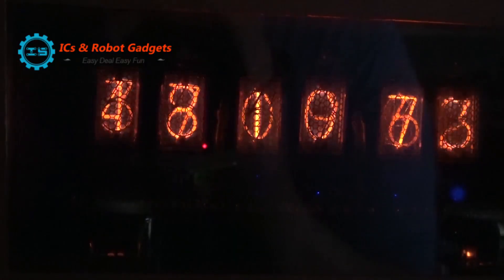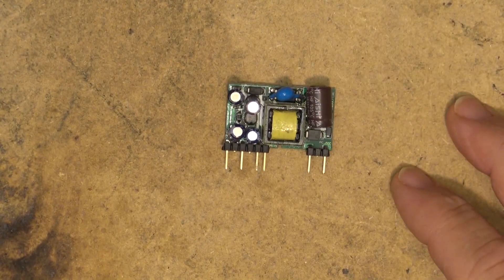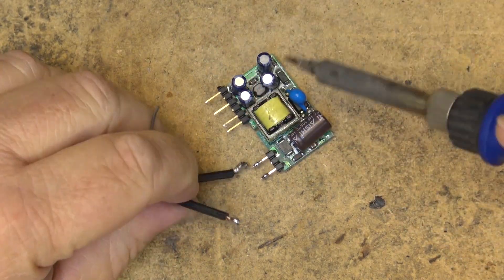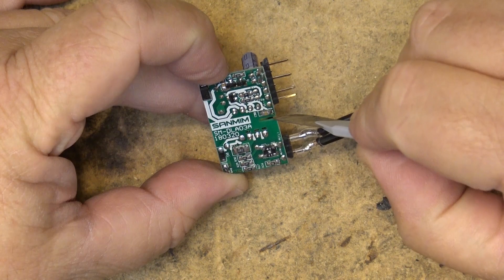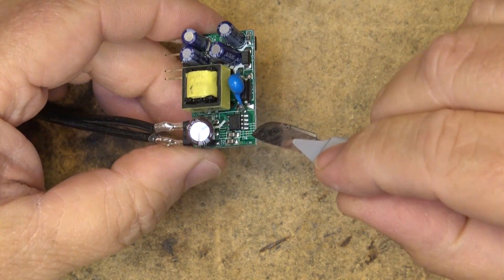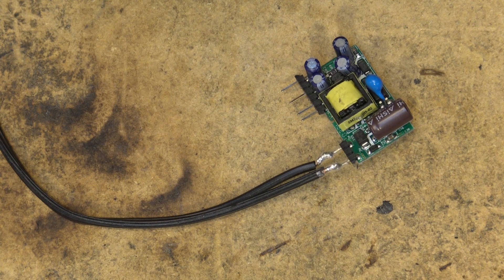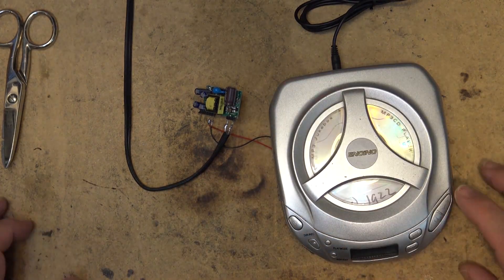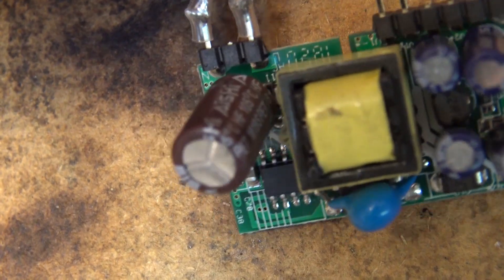Dual voltage step down AC to DC power converter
Viewer request to review